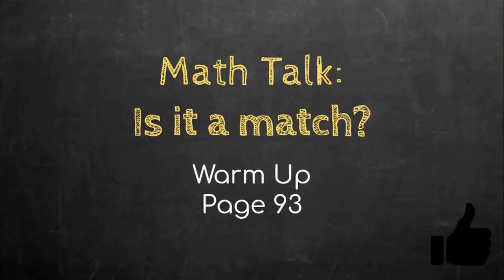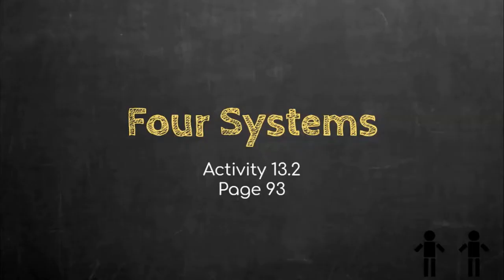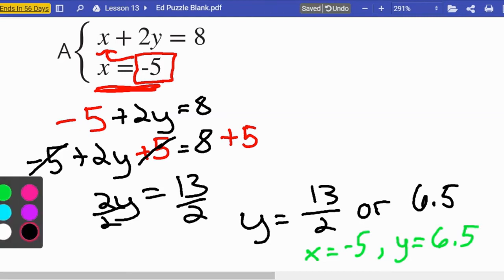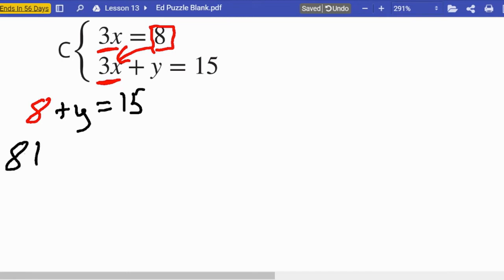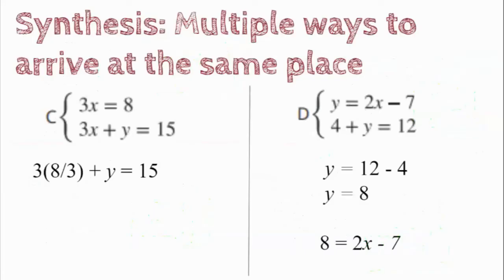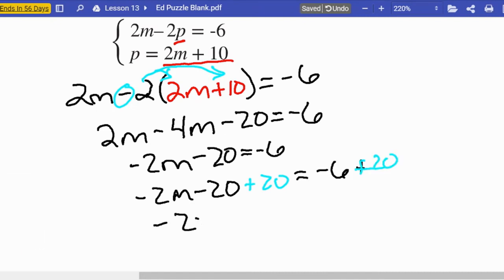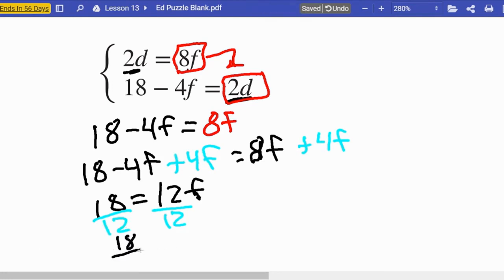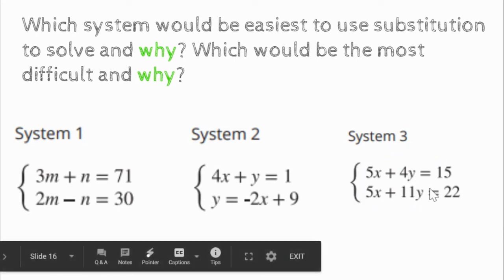Unit 2 Lesson 13 Solving Systems by Substitution